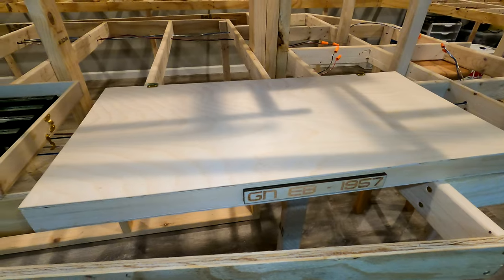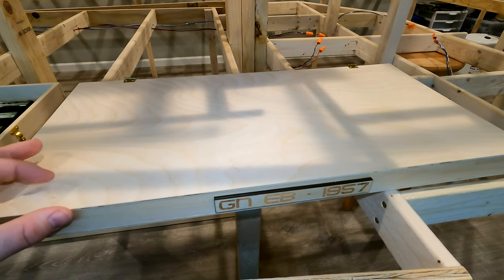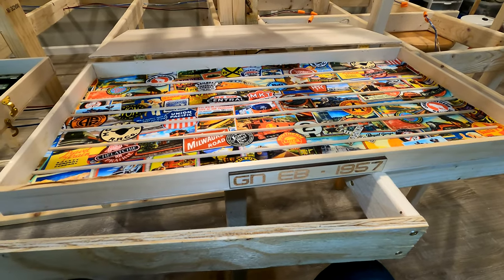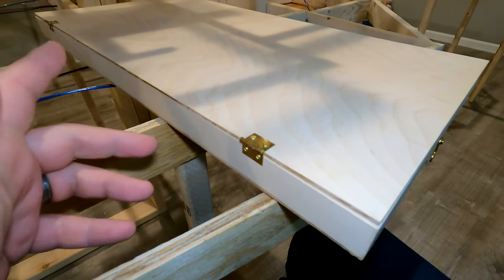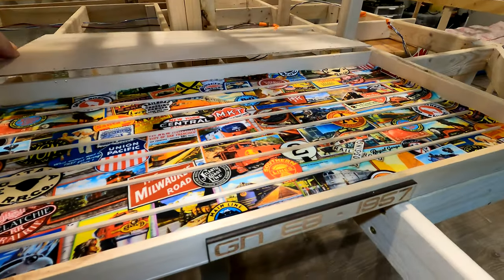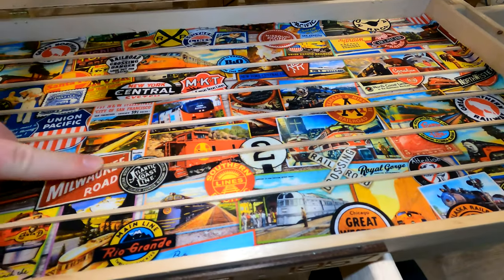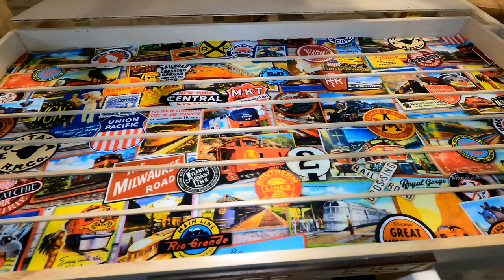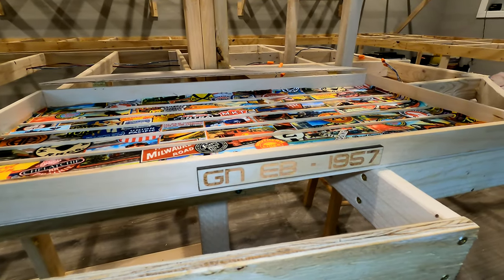Cheap and easy to build storage boxes for your model railroad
Simple and cheap wooden storage boxes to hold your model railroad rolling stock, passenger cars, locomotives, etc. These are perfect for safely storing your collection at home, are stackable, and clip together for stability.

I used the following materials:

- Sides: 24" x 3-5" craft plywood / basswood, 1/4" thick or similar)
- Felt cut to size, approx. 12" x 24"
- Fabric cut to size, approx. 12" x 24" or similar)